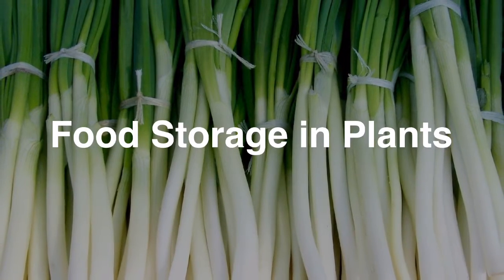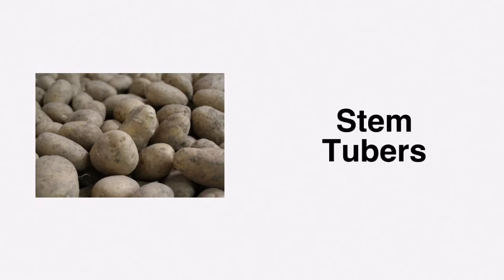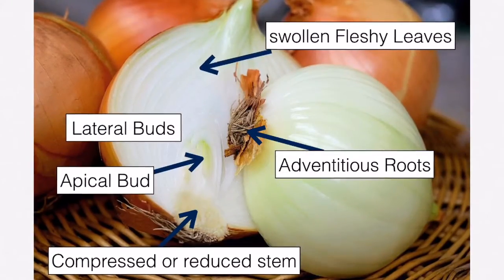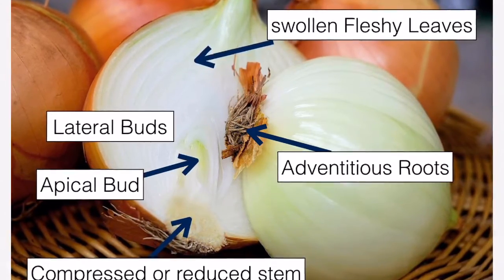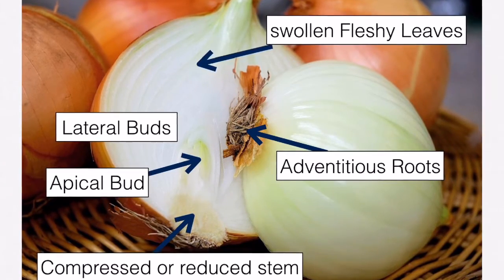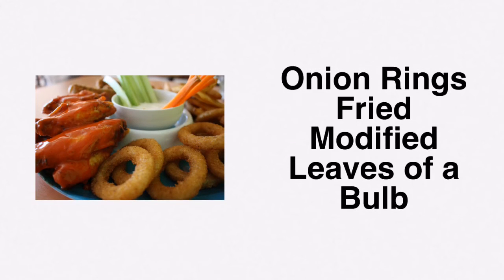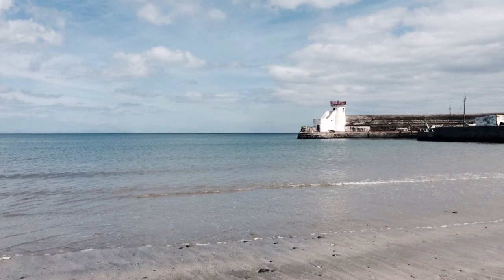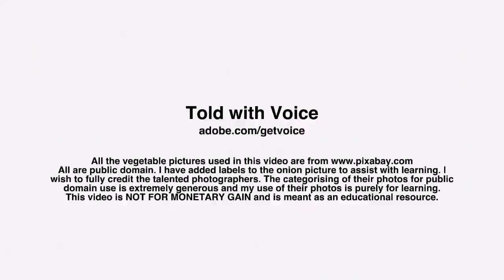Modified Roots-Leaves-Stems-Leaving Cert Biology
A video to run through examples of modified roots, stem and leaves for food storage. -full acknowledgement to the talented photographers intended.